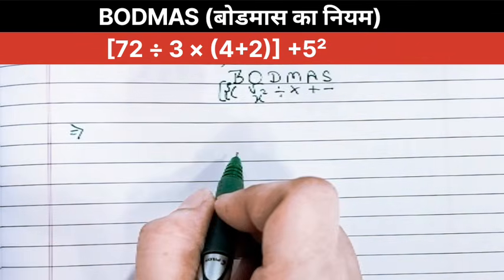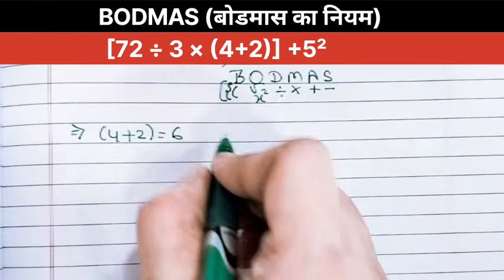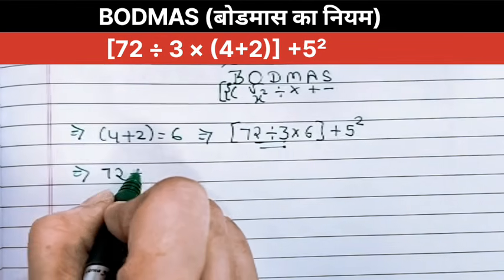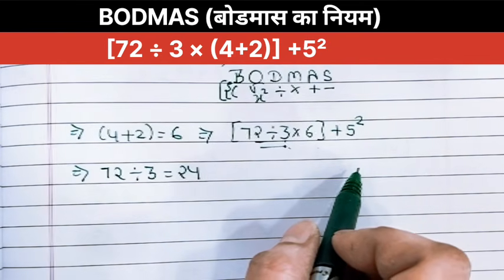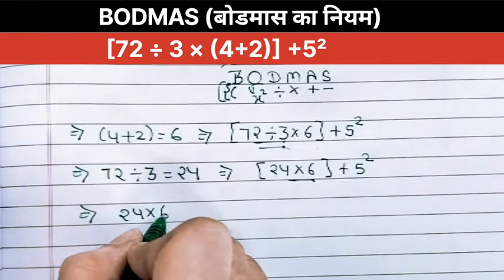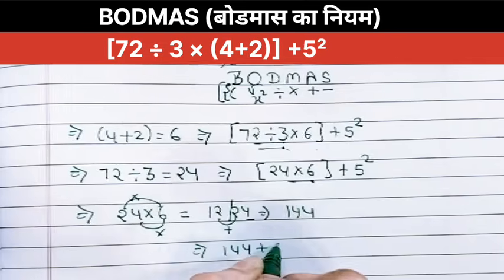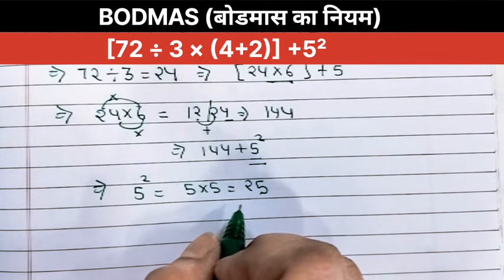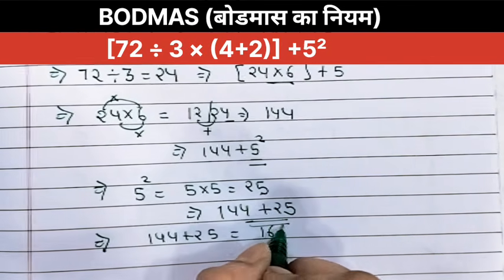Basic BODMAS Rule Explained | Easy Maths Tricks for Beginners